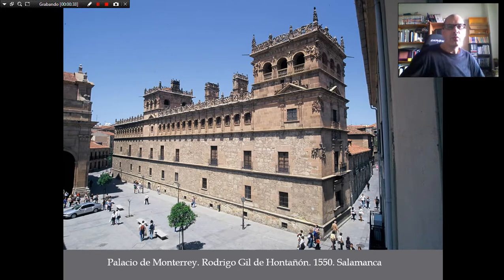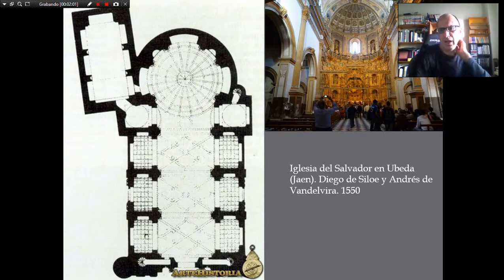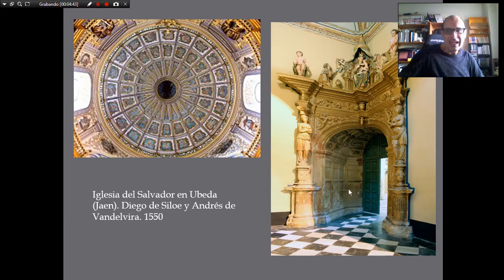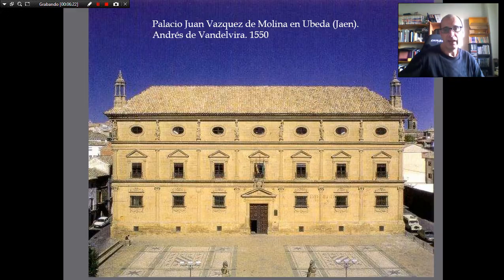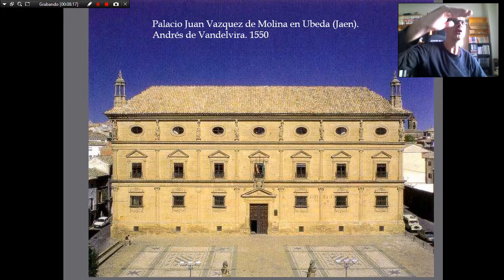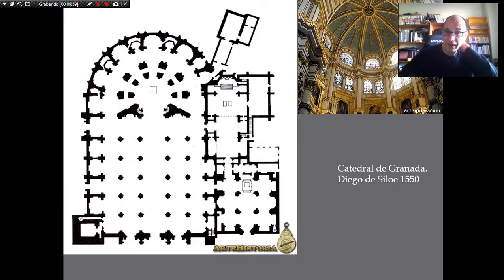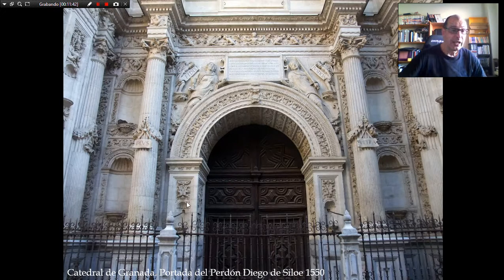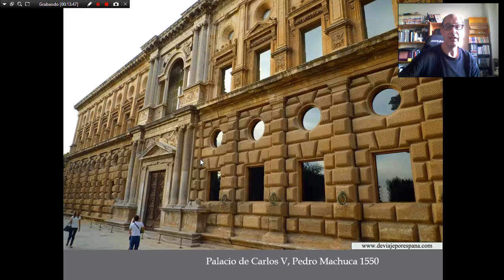Renaissance Spanish Architecture (Part 2)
We study examples of Full renaissance and manierism